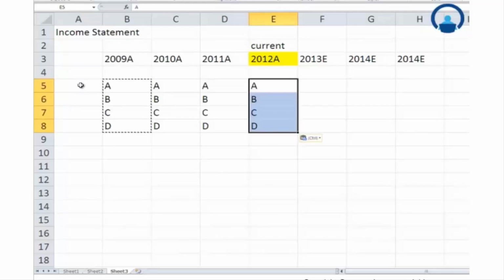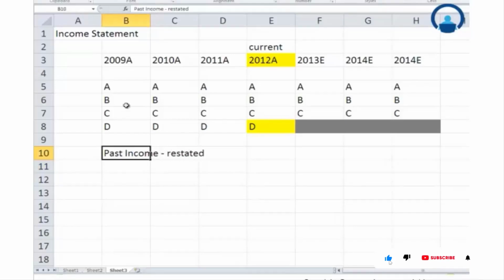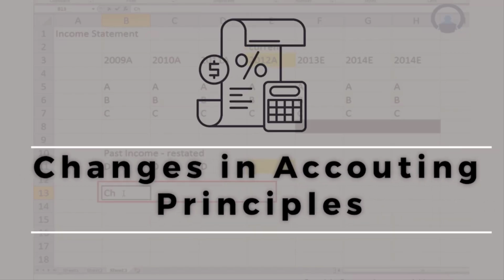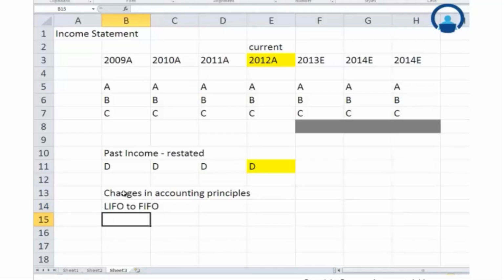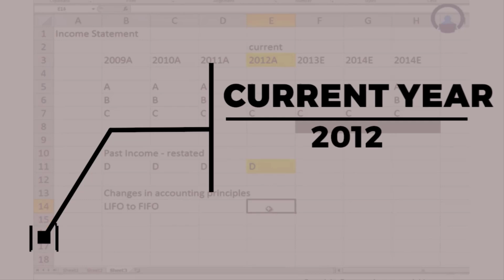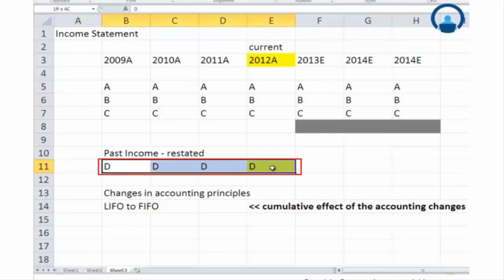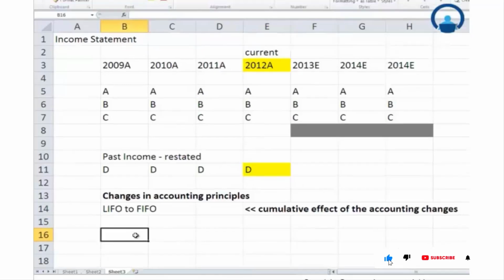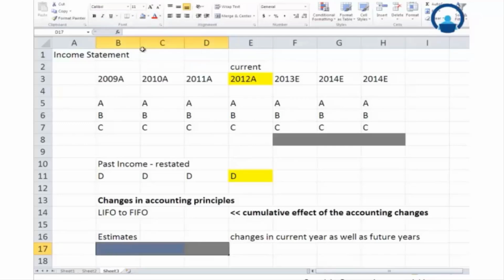Accounting Course Chapter - 05 | Don't Skip This Before Moving to Advanced Topics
Welcome back to educba.com free course on Accounting Course Chapter - 05 | Final Remarks In this chapter, we wrap up everything you've learned throughout the course and provide some final insights and tips to help you succeed in the world of accounting.